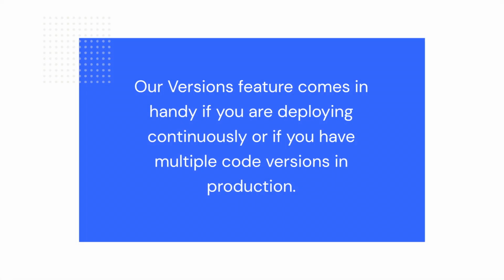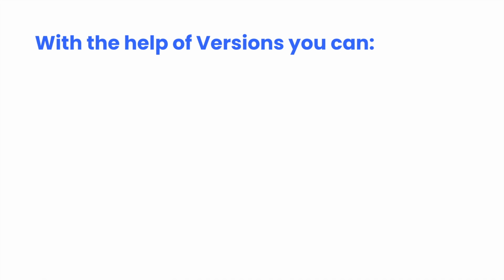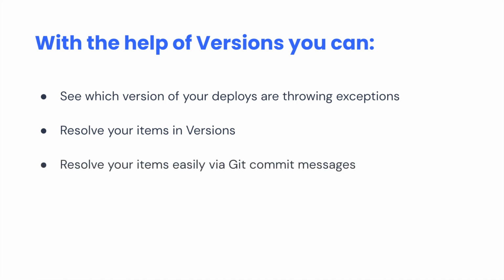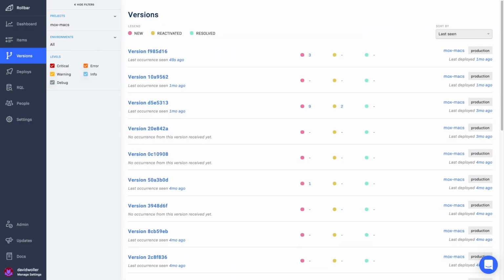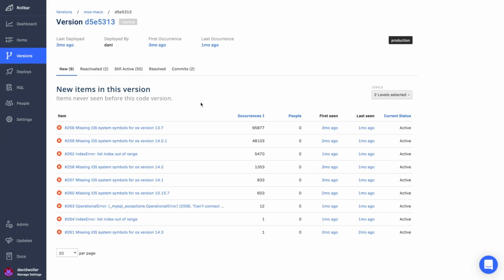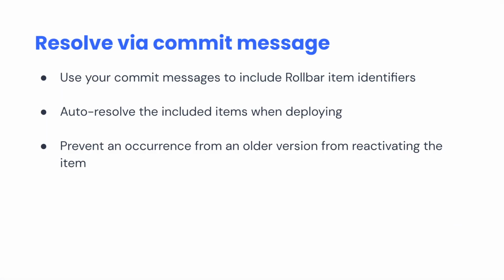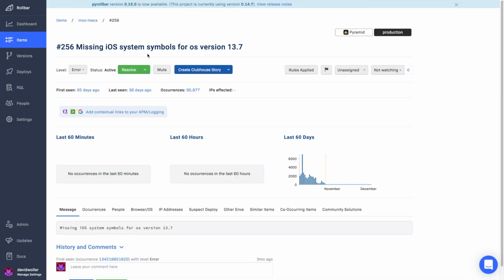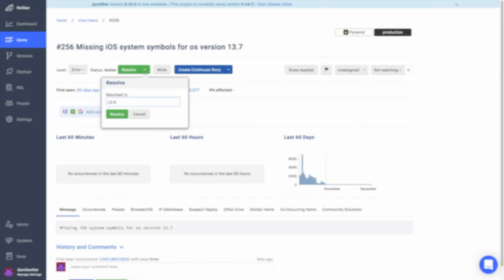Spot and prioritize production errors with Versions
Use the Versions feature in Rollbar to better understand when errors have been introduced and which code changes have caused them, and resolve your Rollbar items through versions or commits to further streamline the item workflow into your development process.